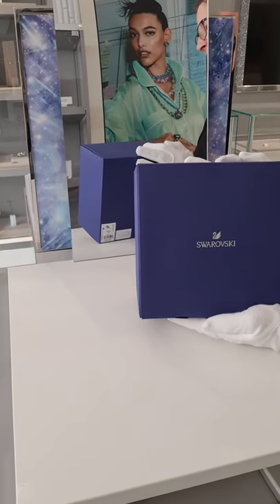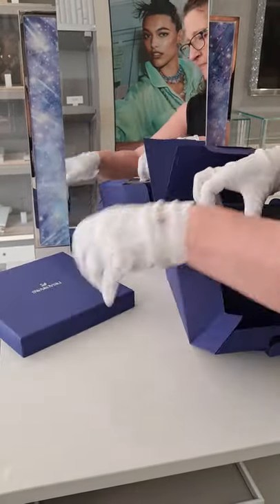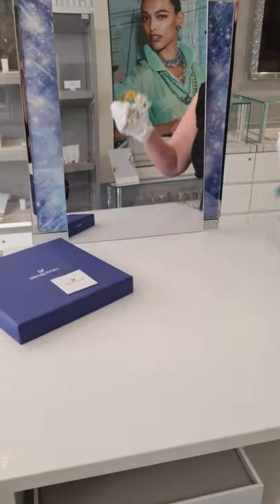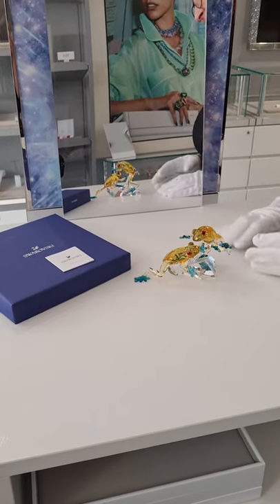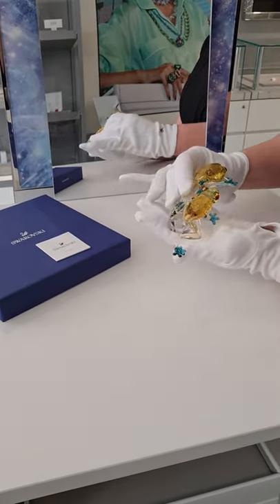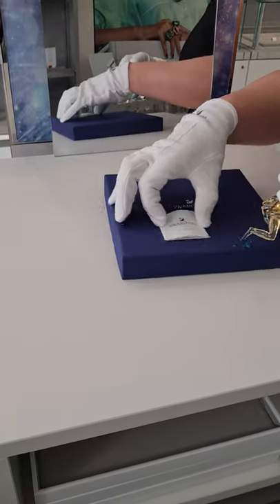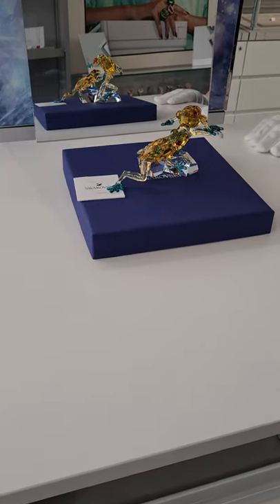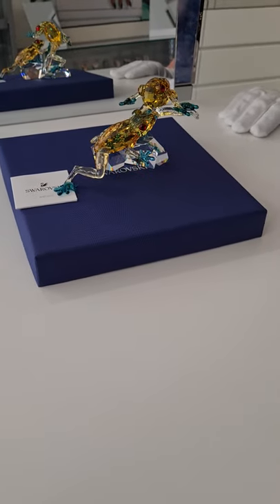Swarovski Crystal Paradise, Frogs, 5522680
Introducing the New Swarovski Crystal Frogs
In store at 3, Commercial Arcade, St Peter Port, Guernsey